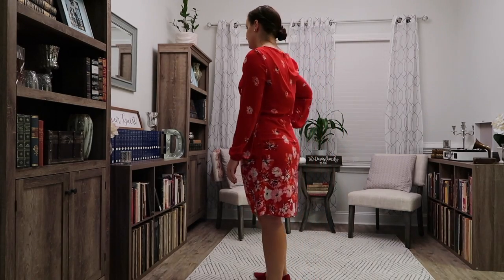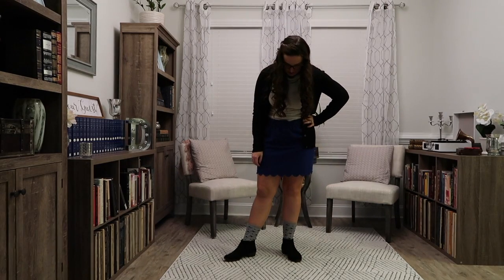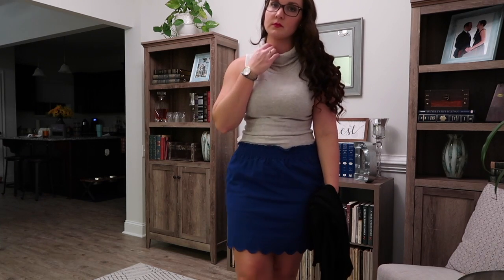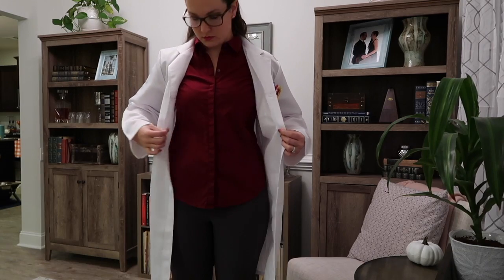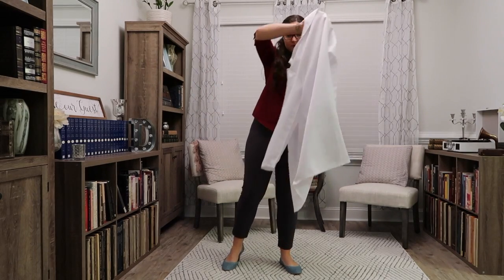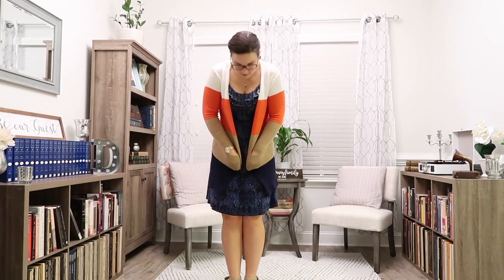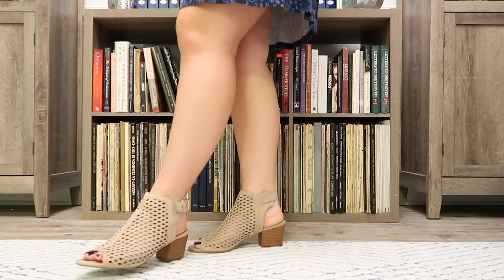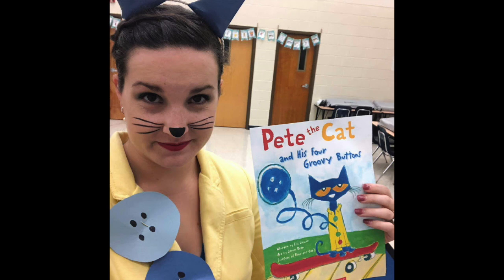SPIRIT WEEK OUTFITS | Character Day, Scientist Day, Crazy Socks + More! Nov 2019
A week of teaching outfits-- these are the outfits I wore for teaching elementary music in the first week of November 2019. The purpose of these videos is not necessarily for you to buy things, but to gather inspiration from your own closet. Some items are older, so not all may be available-- I'll link something close if I can!

This week is a little bit different because it was spirit week!

Happy teaching!
Becca

MONDAY
Shoes (similar)
Earrings (same)

TUESDAY
Skirt (SAME!)
Shoes (similar)
Socks (similar)
Cardigan (same)
Earrings (same)

Scientist coat (same)
Shirt (similar)
Shoes (similar)

THURSDAY
Skirt (same)
Shirt (similar)
Shoes (similar)
Hat (cheaper)

FRIDAY
Sweater (SAME)
Dress (similar)
Shoes (similar)

BUTTERFLY COSTUME
Dress (similar)
Butterfly wings (similar)

HALLOWEEN (PETE THE CAT)
Blazer (similar)

Helpful links:
*Need Pinterest or Instagram help? I use Tailwind and love it!
*Get free money with Ebates/Rakuten (this is how I paid for my blog!)
*Get free money with Ibotta app with code stwtw
*Get free money with Fetch Rewards with code AU0ER